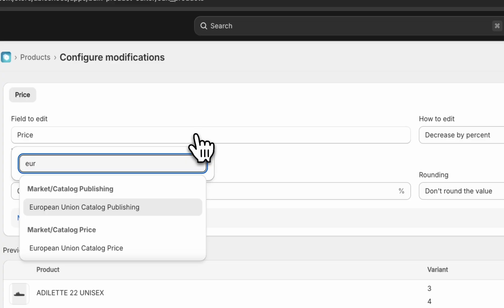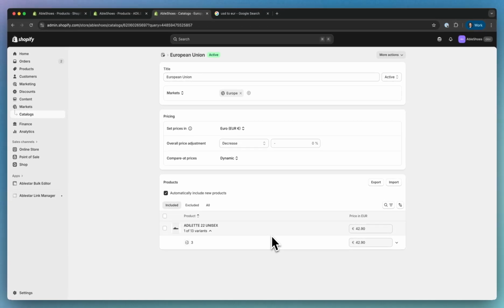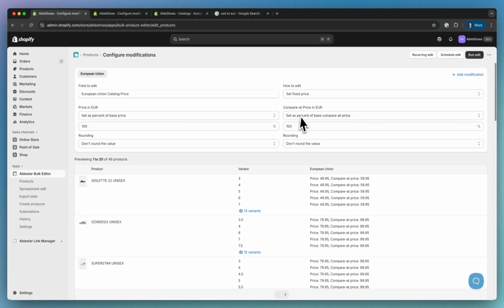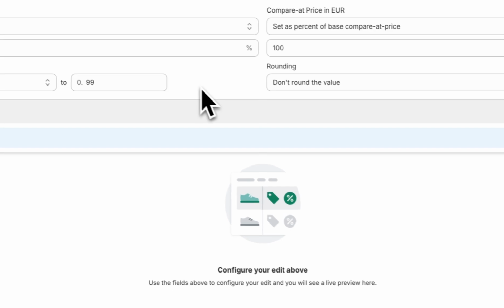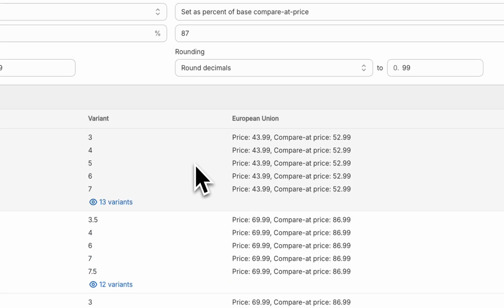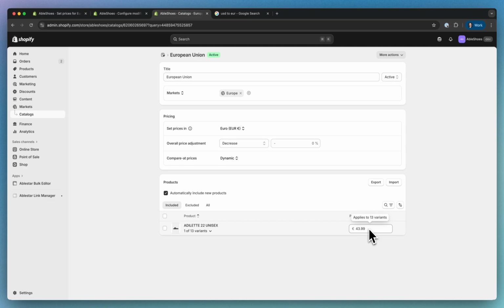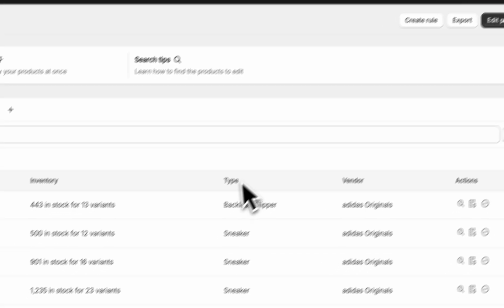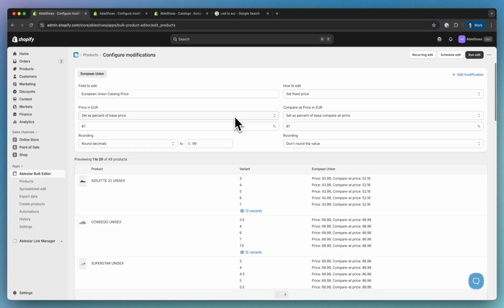Bulk Edit Shopify Market Prices Without Spreadsheets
Learn how to use Ablestar Bulk Product Editor to update Shopify Market and Catalog prices without having to use spreadsheets. You can configured the fixed prices for markets as a percent of other fields and apply custom rounding rules.

All changes can be previewed and undone  with just a click.